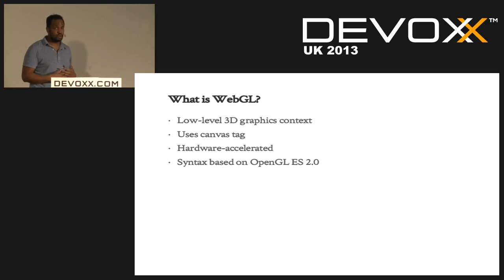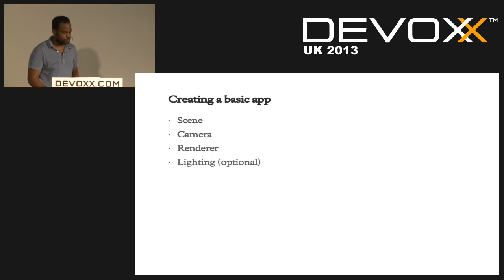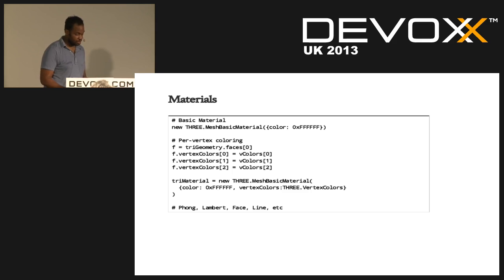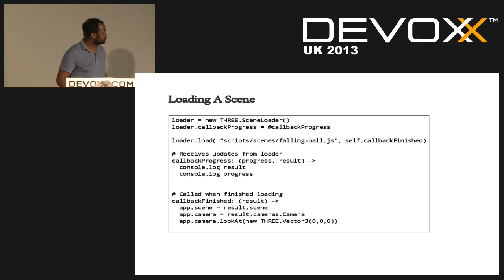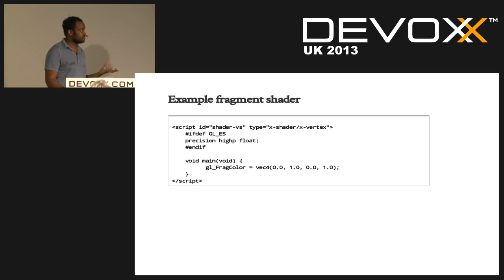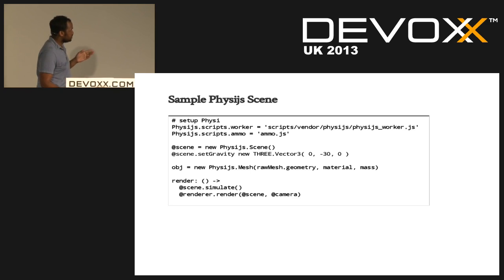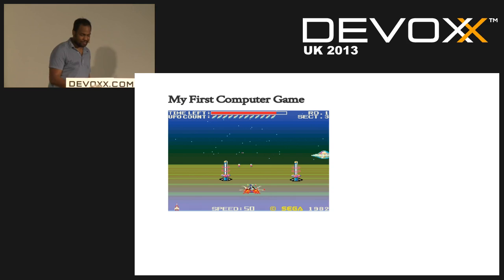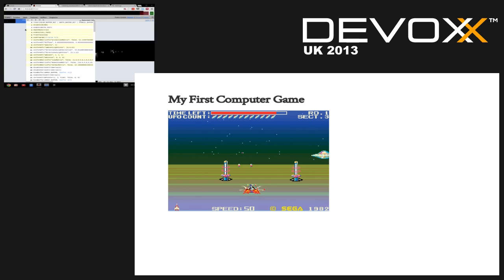Getting started with WebGL and Three.js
Getting started with WebGL
and Three.js

Author:
James Williams
Course Developer at Udacity